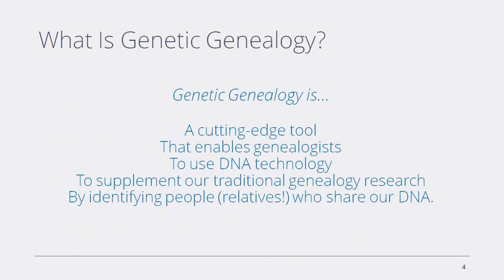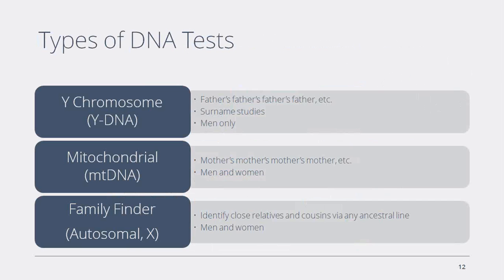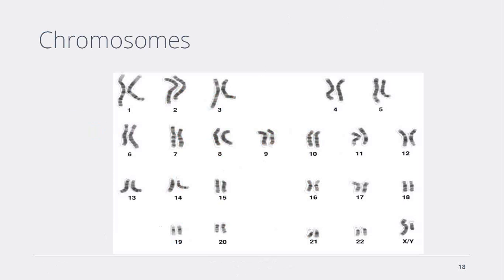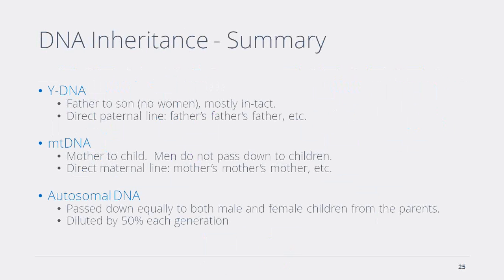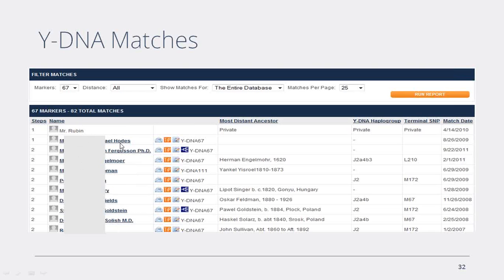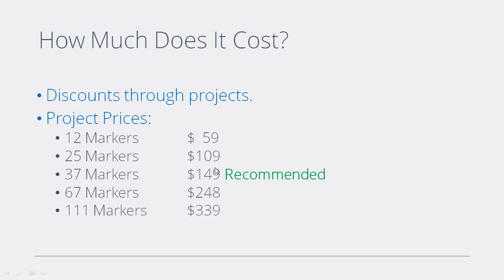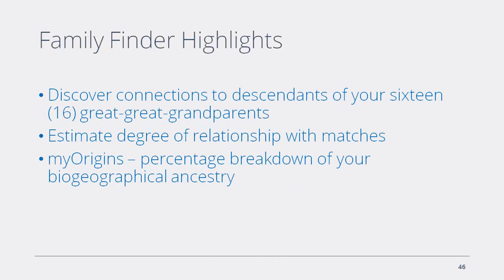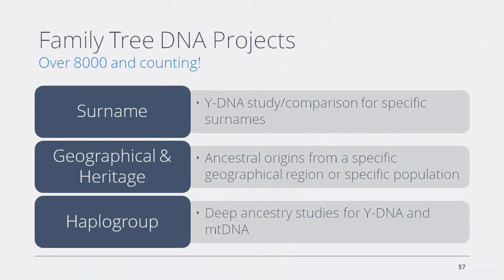Introduction to Family Tree DNA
Learn the basics about Family Tree DNA's Y-DNA, mtDNA and Family Finder (autosomal DNA) tests. We'll explain what each of these tests can reveal about your ancestry and how to decide which test to take based on your personal interests and goals. We'll show the personal myFTDNA account where all of your results will be reported, as well as example results from each test. We'll also give a brief overview of group projects and other resources available at Family Tree DNA.